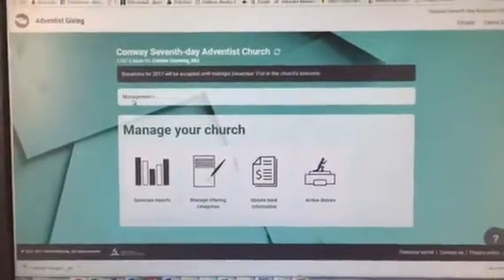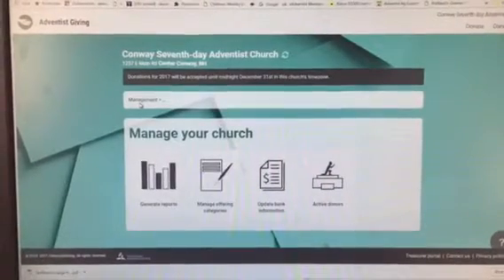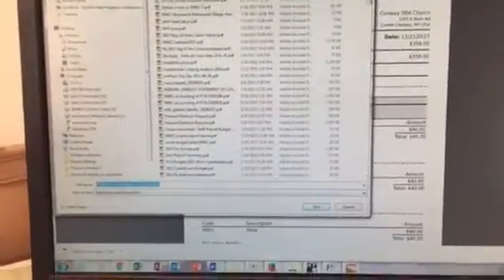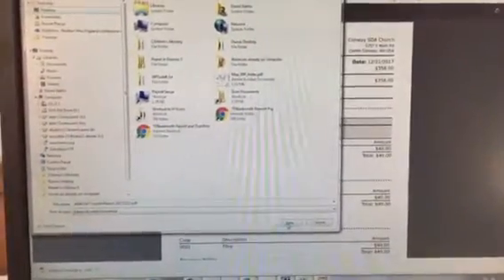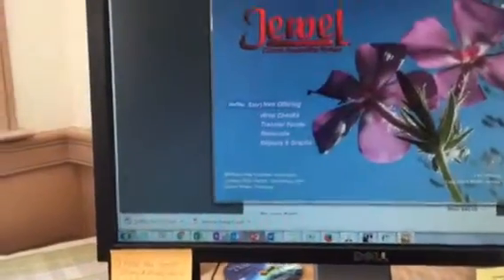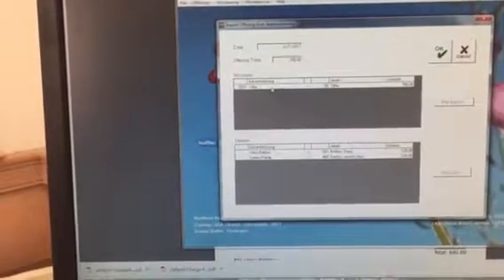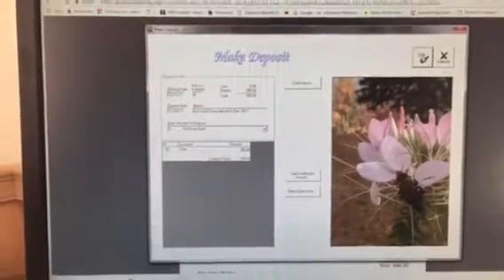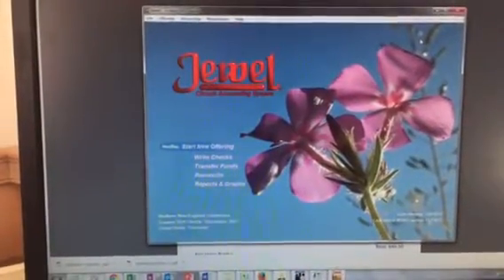Jewel import Adventist Giving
How to import Adventist Giving reports directly in to Jewel version 7.0